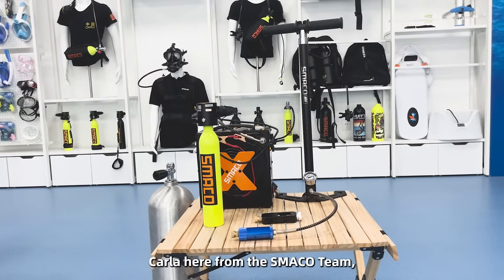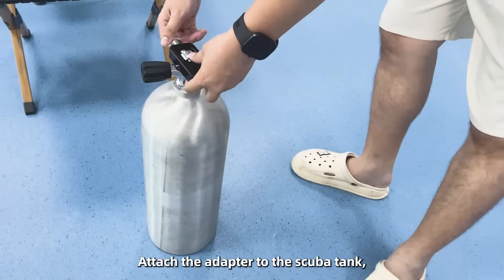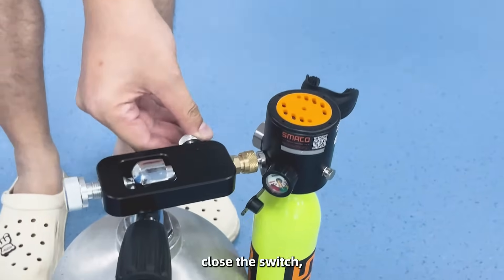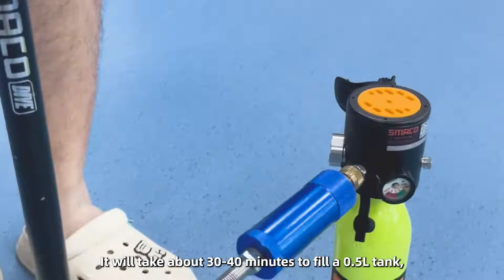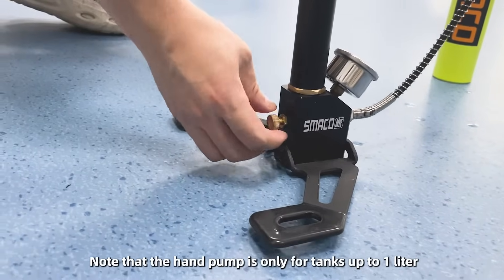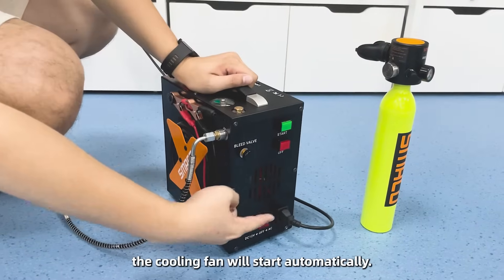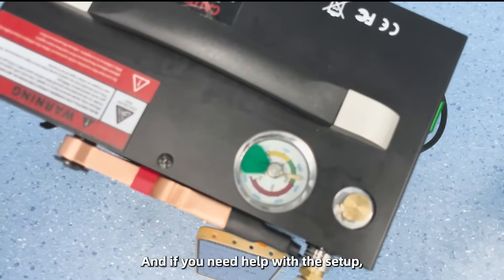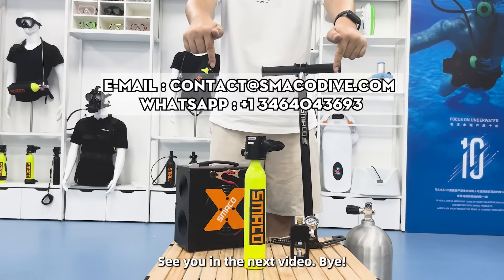How Do You Refill the Mini Scuba Tank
We offen get asked: how to refill your mini scuba tank?
This video will guide you through every step, showing you how to refill your SMACO mini scuba tank anytime, anywhere, and by yourself.